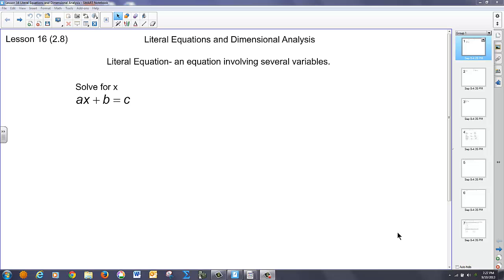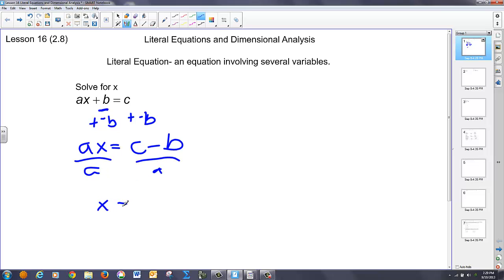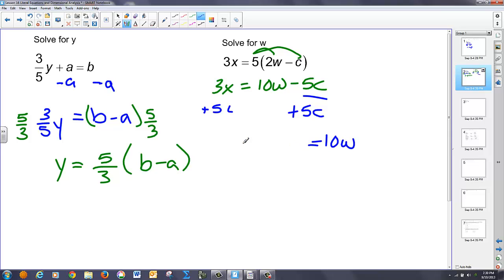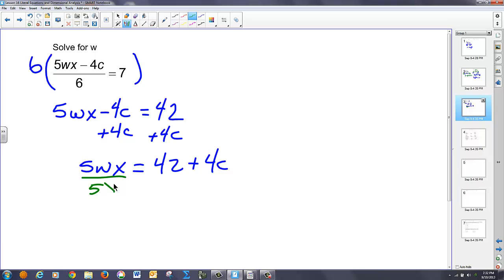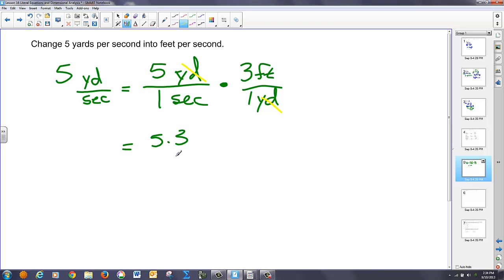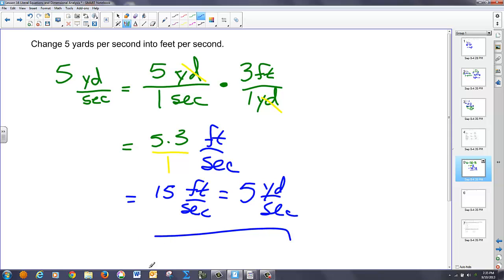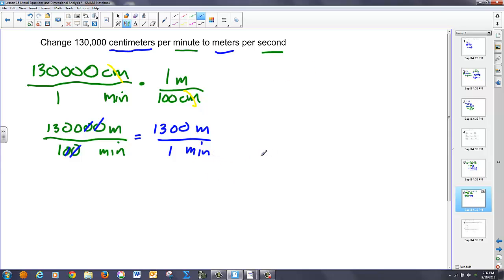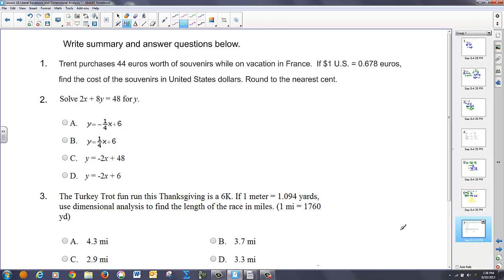Lesson 16 Literal Equations and Dimensional Analysis